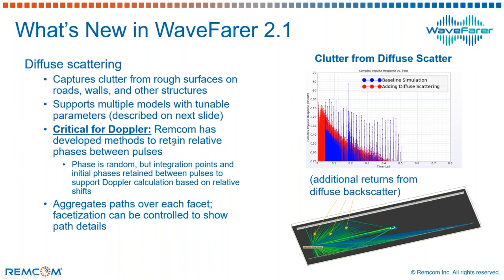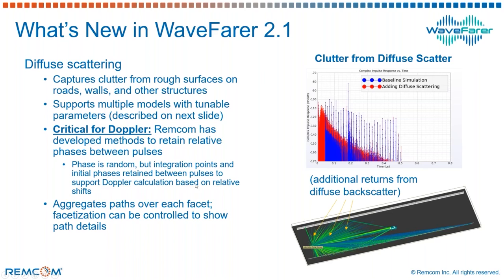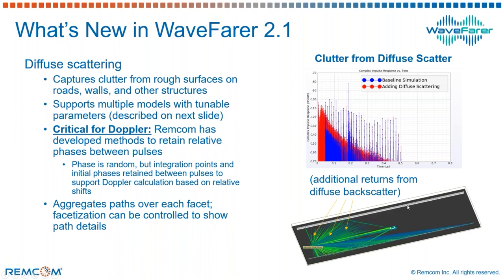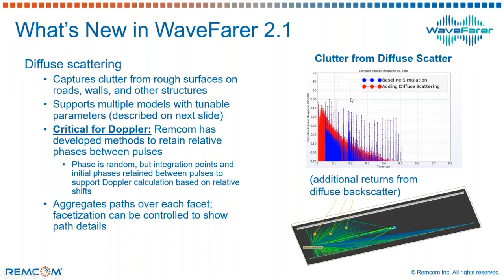New in WaveFarer: Diffuse Scattering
WaveFarer is high-fidelity radar simulation software for drive scenario modeling and indoor detection applications.  WaveFarer enables fast and accurate analysis of scenarios with radars in close proximity to structures, targets, and other features in a simulated environment.
Key features include:

Reveals backscatter from road surfaces and vehicle interiors, elevating realism of simulations by providing a more accurate representation of conditions in the real world.

Transmits through walls, windows, or other materials, supporting indoor sensor applications where waves can penetrate into neighboring rooms or capturing interactions with the interior structures of a vehicle.

This series of short video clips highlights WaveFarer's capabilities.